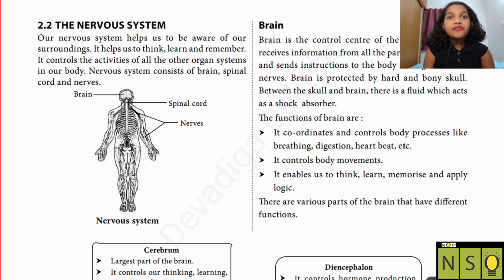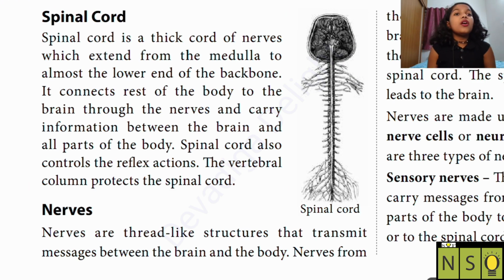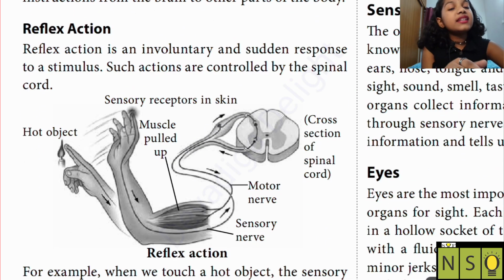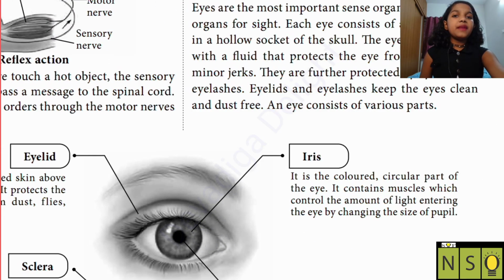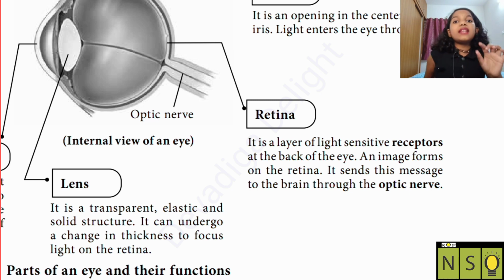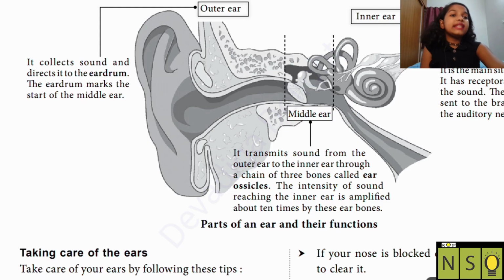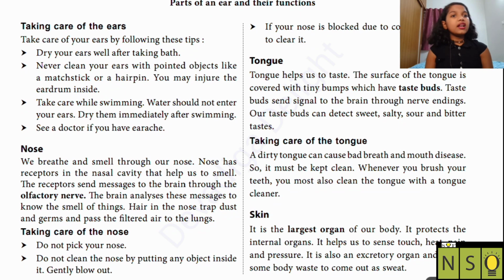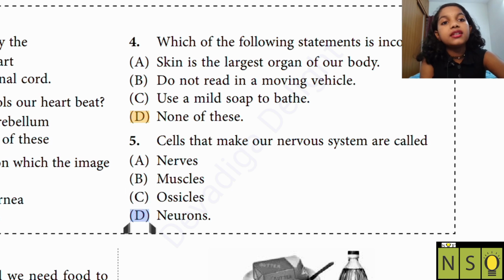NSO class 5 Human body & Health | Nervous system & sense organs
Dears friends,
   This video is on National science Olympiad class 5 Animals chapter. This video contains explanation part 2 of class 5 Human body and Health chapter, the 2nd chapter of class 5 science. For more such videos please click the playlist link given below.
Class 5 science Animals
Nso class 5 Human body
Nso class 5 Human body and Health
national science olympiad

nso
nso class 5
nso class 5 2020
nso class 5 answer key
nso class 5 chapter 2
nso class 5 preparation
nso class 5 previous year papers
nso class 5th
nso exam
nso for class 5
nso olympiad
nso olympiad class 5
nso preparation class 5
nso science olympiad
nso science olympiad 2021
nso science olympiad class 5
olympiad preparation

sof nso

human body
Human body and health for class 5
Human body and health class 5 olympiad
sense organs